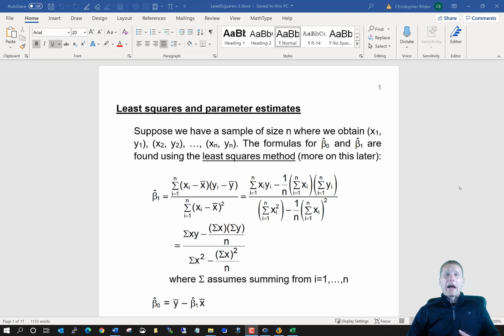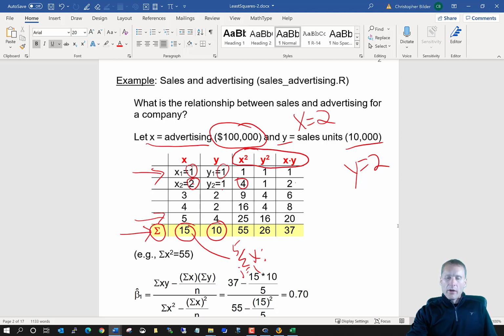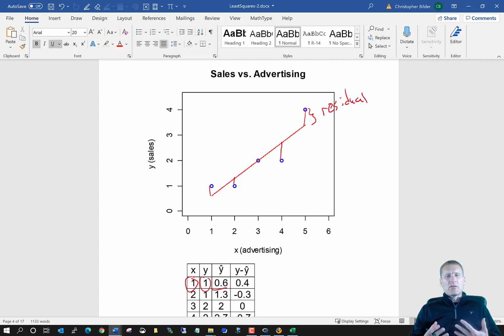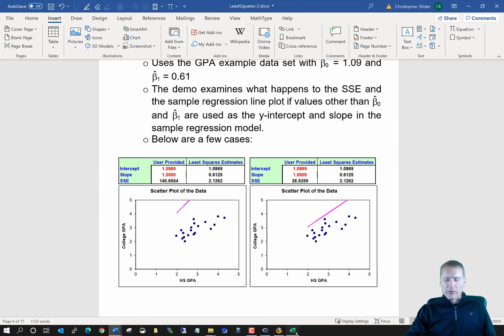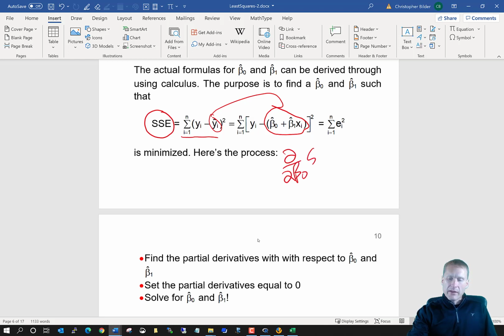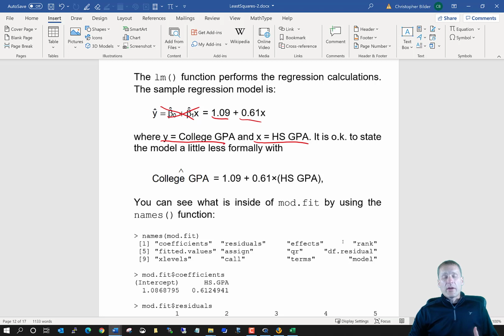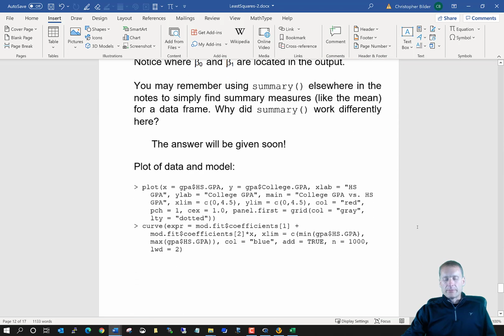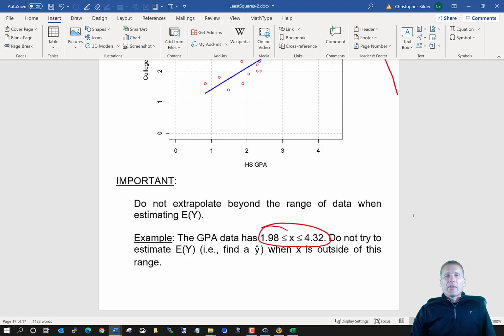Statistical Methods in Research: Regression (least squares)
for the course notes. This section discusses regression.